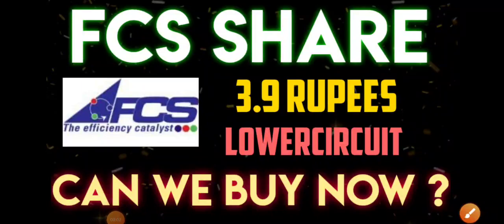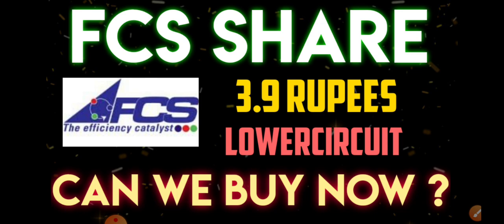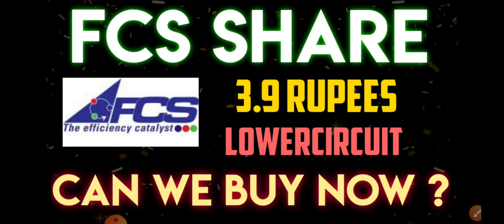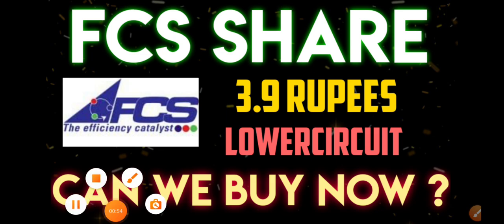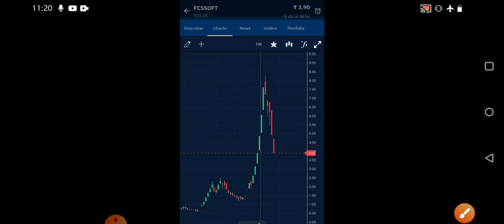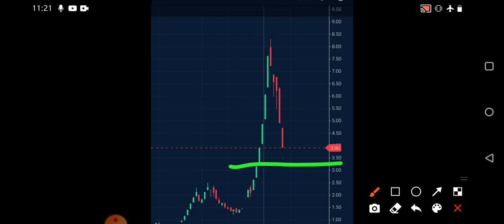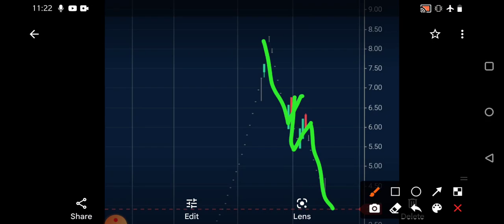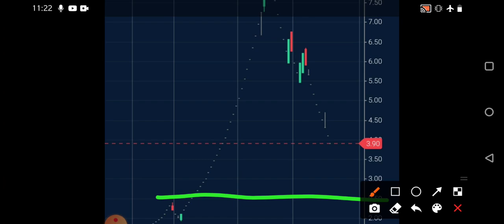Fcs software share latest news, fcs software stock latest news today, fcs software stock news